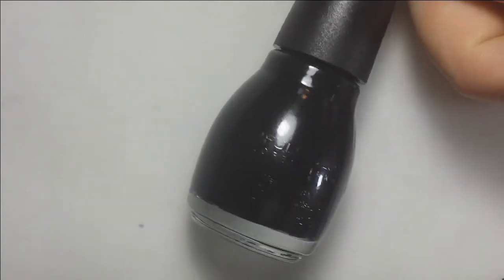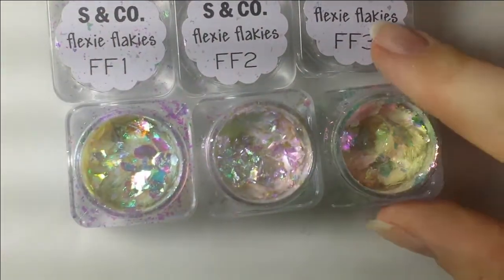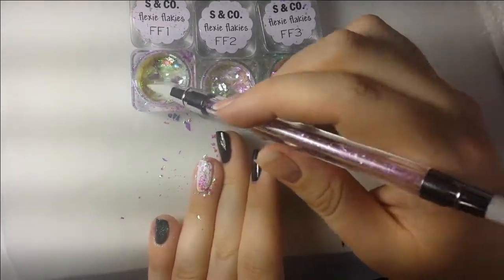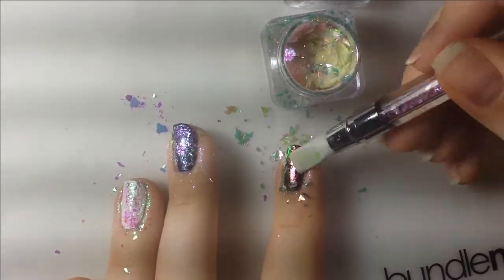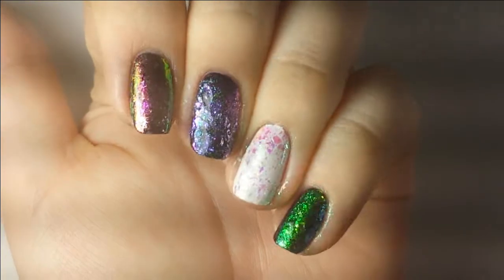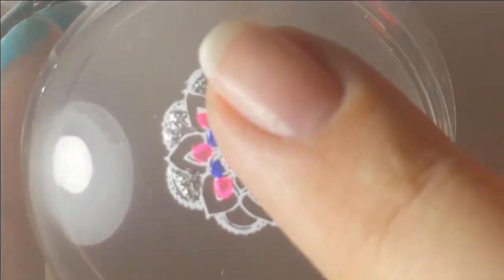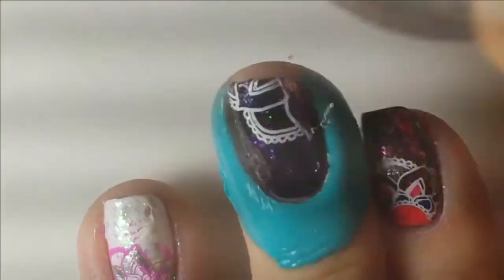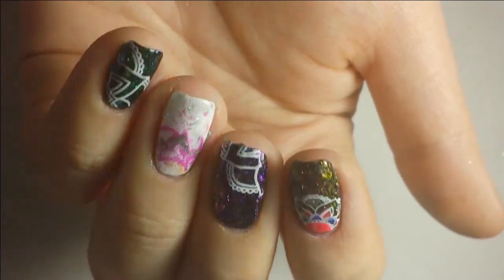Sparkle & Co FLEXIE FLAKIES! - Tutorial/Demo/Review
I purchased these flakies from the Sparkle & Co website for $10 each. I applied them over regular polish here, but over gel polish I'd just apply them after curing my last layer of color and then apply topcoat.

Products Used:
-sparkle & co flexie flakies ff1, ff2, ff3
-sinful colors black on black
-china glaze white on white
-mundo de unas stamping polish in white and mexican pink
-amazon gift card for a scraper
-clearjellystamper the big bling
-amazon liquid fashions liquid latex
-ebay clean up brush
-bundlemonster lotus nail mat